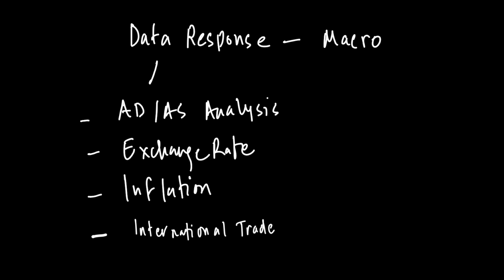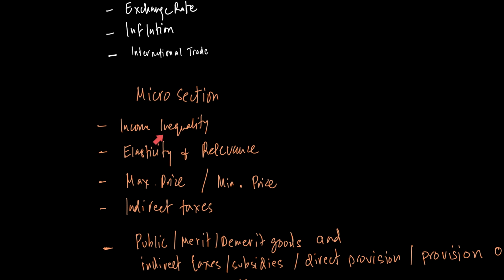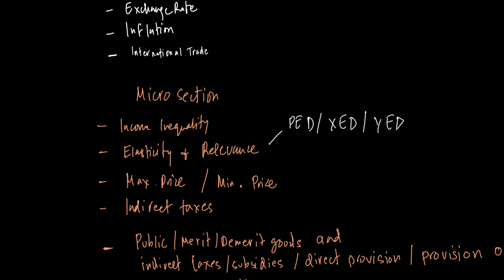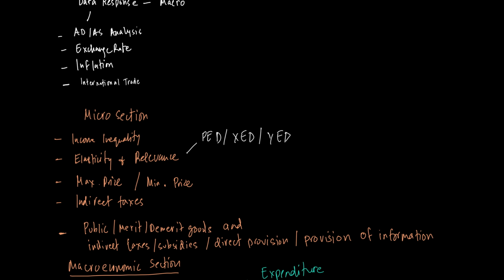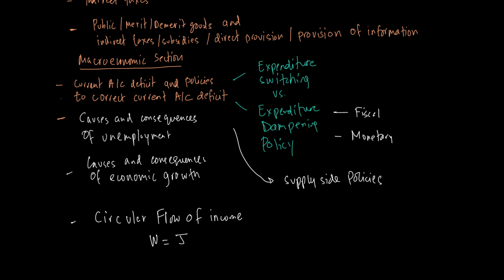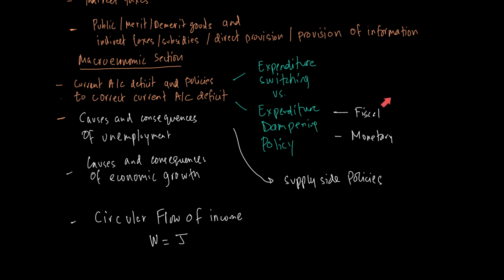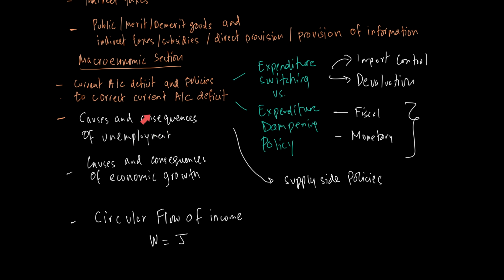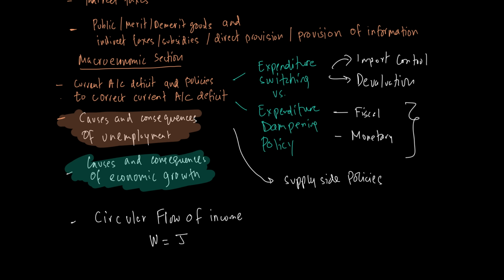AS ECONOMICS 9708 June 2023 Exam Topics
These topics are some of my predictions for June 2023 AS Exams